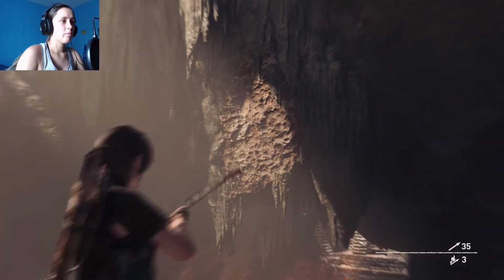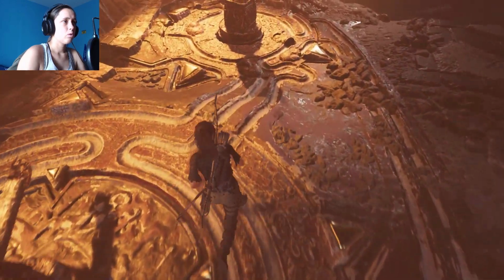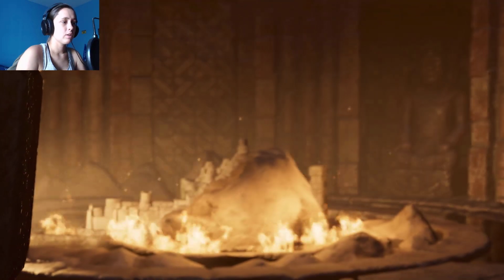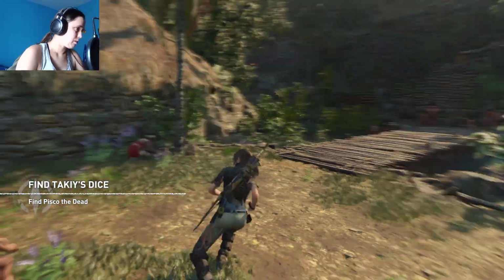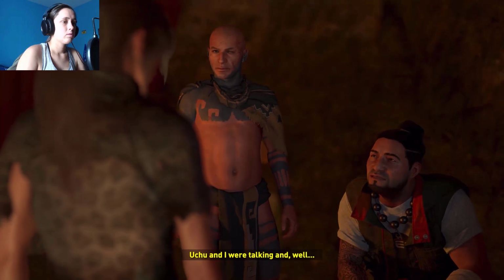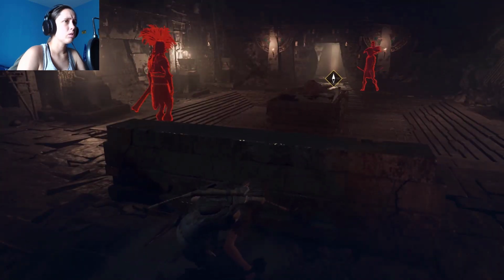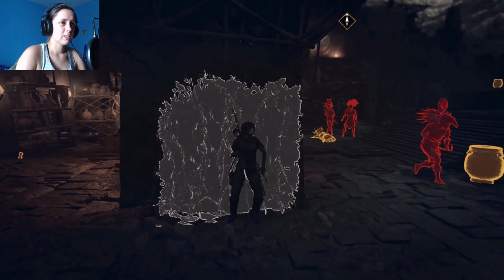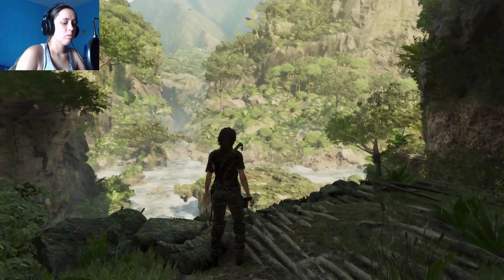SAVE THE BOY┃Shadow of the Tomb Raider Gameplay - Part 10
In this part, I navigate through the serpent trial, till I discover the resistance leader's son being taken by Trinity.